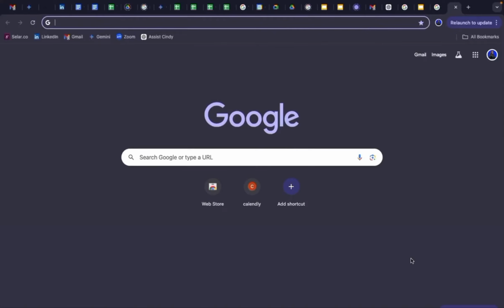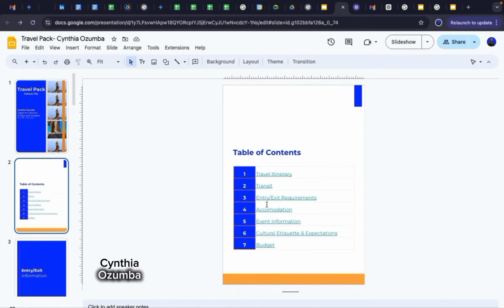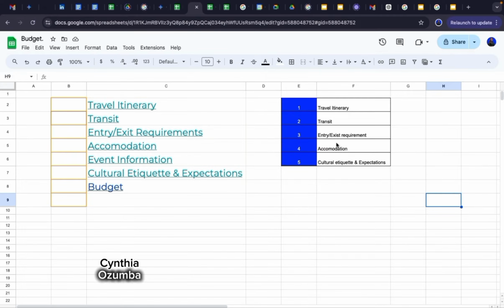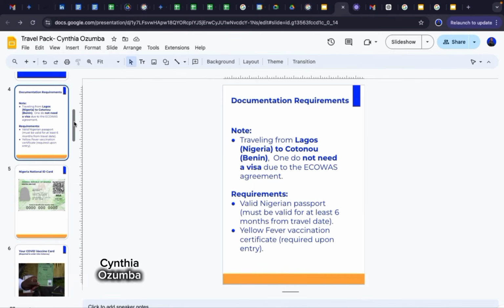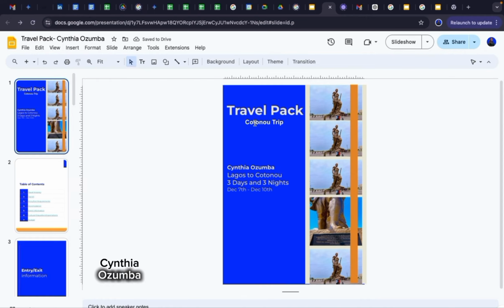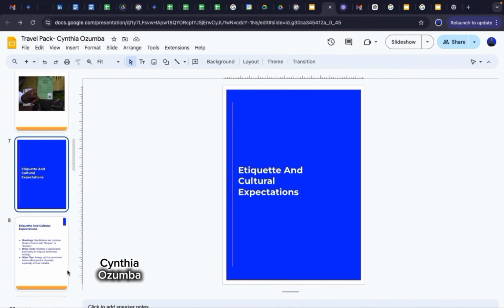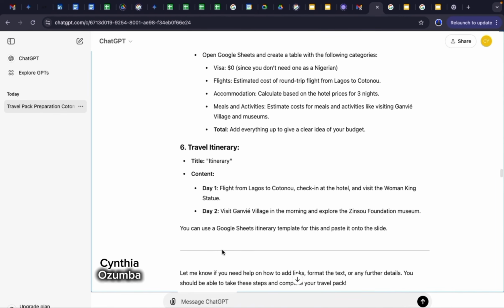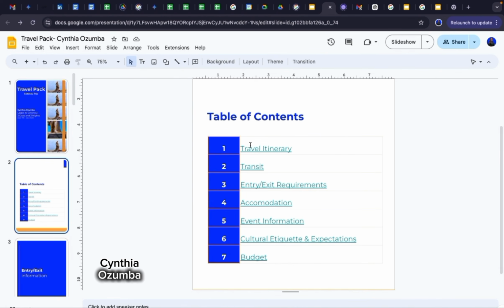How To Create A Travel Pack For Your Client in 2026: Step-by-Step Guide ( + Guide Templates)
Are you a VirtualAssistant or Social Media Manager looking to offer more value to your clients—especially those who travel frequently?

In this detailed tutorial, I’ll show you how to create a professional travel pack that will wow your clients. From organizing itineraries to booking details, packing lists, and travel tips, this guide covers it all.

And, it is perfect for VAs working with busy professionals or planning trips yourself. Watch now and elevate your skills to the next level! ✈️

Free Downloadable resources: This FREE resource is designed to help you stand out and serve better.

Inside, you'll learn how to create a professional travel management pack that includes:

A clean, client-ready itinerary template

Travel checklist and packing guide

Booking details section

Practical tips to make your client’s trip stress-free